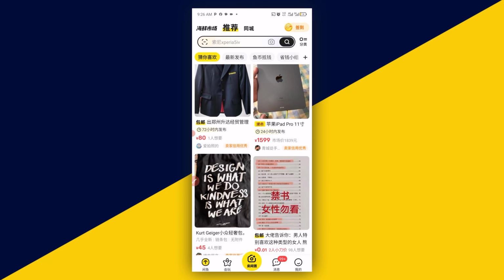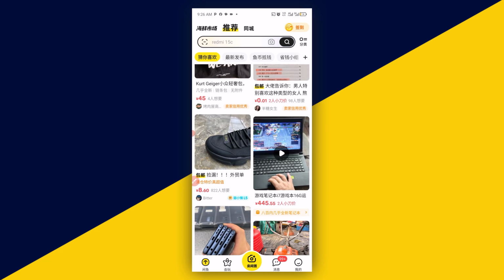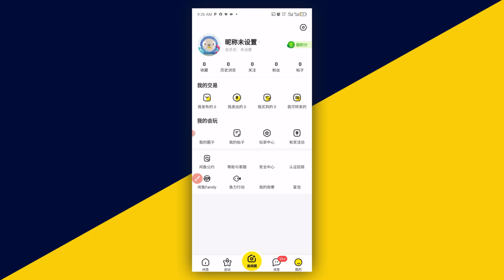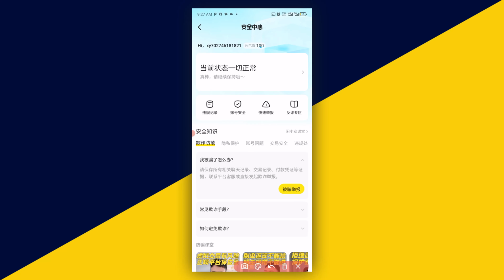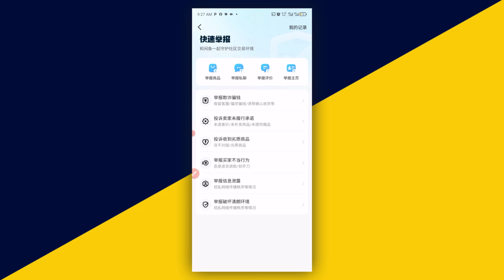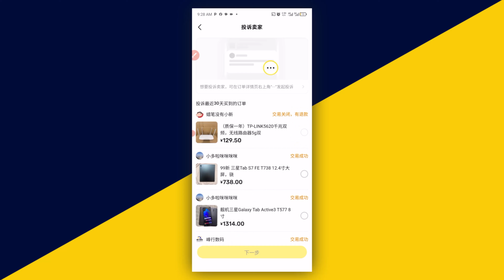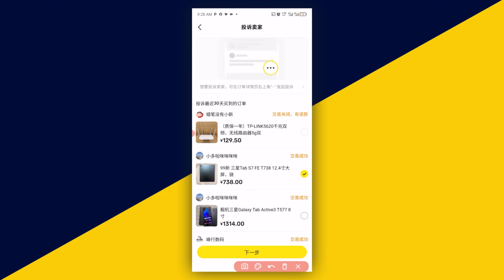Received a Poor Quality Item on Xianyu DO THIS Immediately!